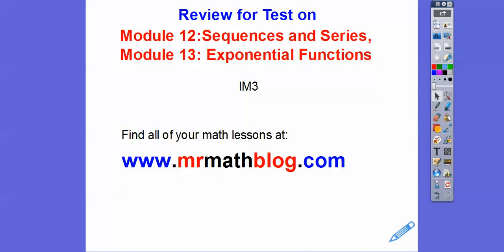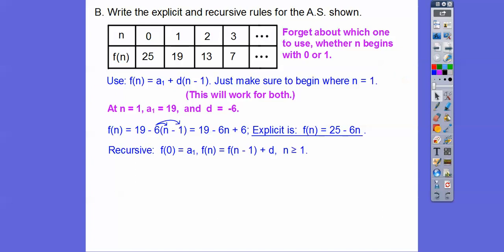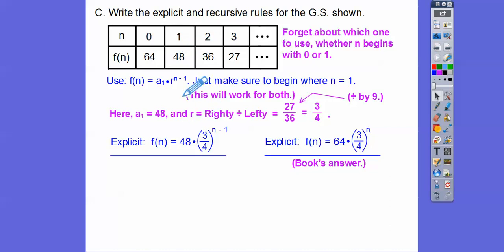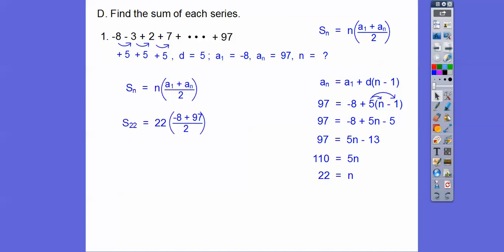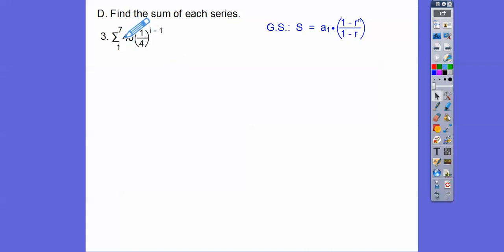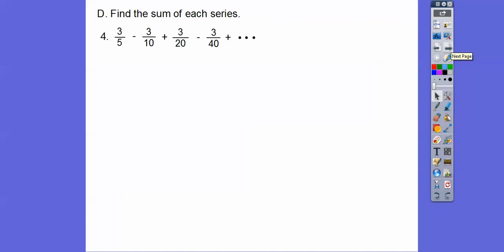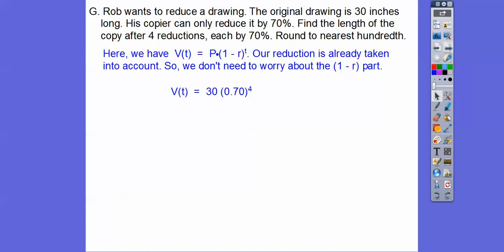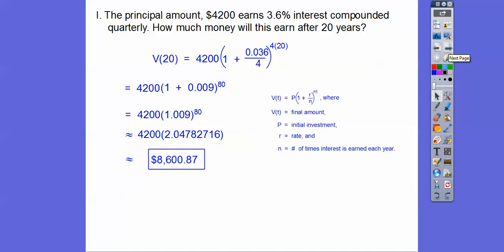Review for Test on Modules 12 and 13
This upcoming test review covers Series and Sequences, along with Exponential Functions.